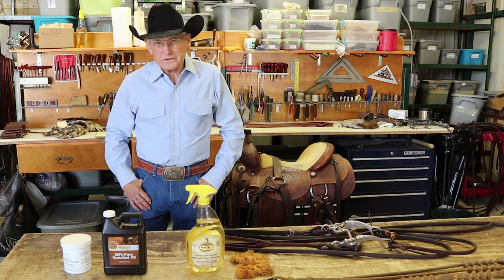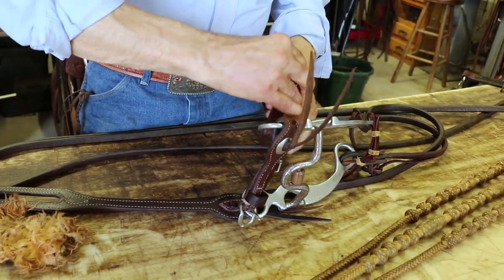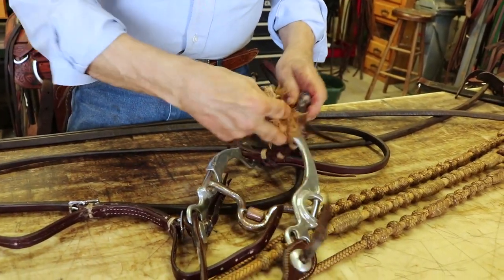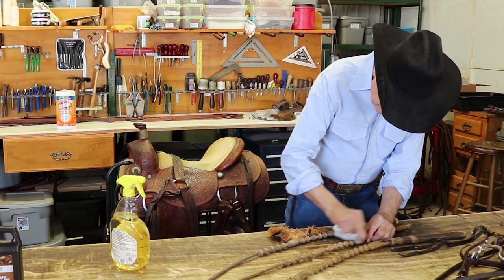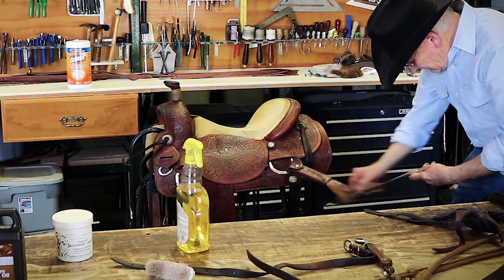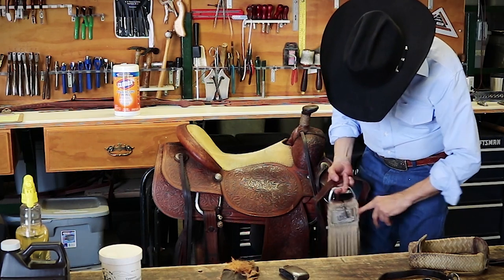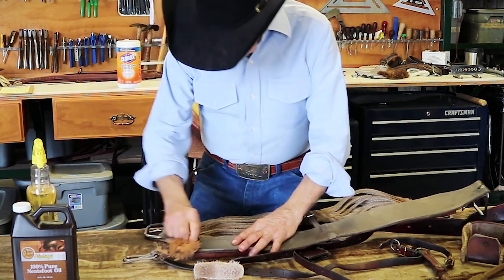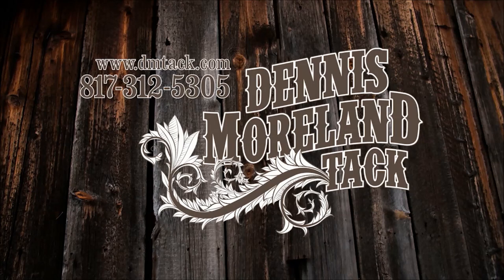Saddle Soap or Oil-Which Should You Use on Tack and When?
We all have tack that we love to use. Maybe it’s that pair of (find this complete video on the Dennis Moreland Tack blog reins with just the right feel or that breast collar that fits every horse you ride. According to Dennis Moreland of Dennis Moreland Tack, the side effects of frequent use of our favorite tack are wear and tear on the leather and the buildup of dirt and sweat. It’s easy to overlook caring for your tack, but this can keep it from working like it should. Dried and cracking leather does not give the same signal as good, dense, well cared for leather and it can be a safety hazard. It’s a great idea to routinely clean your tack and check it for wear or damage before every ride.

To properly clean a piece of leather you’ll need saddle soap and a couple of pieces of sheepskin or clean cloth. If your leather is extremely dry, you’ll need to oil it with pure Neatsfoot oil. Some other oils, such as olive oil, will also work. Leather conditioners or any other products that leave a film on the leather aren’t recommended. Rawhide can also be cleaned with saddle soap but should be conditioned with Vaquero (Ray Holes) Rawhide Cream or a substitute after cleaning.

Take bridles and other pieces of tack completely apart if you are able to reassemble them. That makes it easier to examine and clean them. Spray or rub saddle soap liberally onto a piece of sheepskin, cloth or sponge. Rub each piece of leather until any dirt is removed. Examine each piece while cleaning for worn spots or damage including the hardware. If there’s mold on the leather it can be rubbed with a mixture of 1-part mouthwash to 2 parts water prior to rubbing with saddle soap. It usually takes some elbow grease to get the mold off. If you’ve had to remove mold let the leather dry for an hour or two before saddle soaping. Replace any worn or damaged parts. Reassemble your tack and you’re ready to ride!

Like leather, sweat and dirt can build up on rawhide and get absorbed into the fibers. Additionally, rawhide can dry out and feel rougher to the touch than usual. Rawhide is cured but isn’t tanned like leather is. After you use saddle soap on rawhide, you can follow up by rubbing a light coat of Vaquero Rawhide Cream into the rawhide. This helps restore the natural oils that are taken out of the rawhide by use and exposure to air. After using rawhide cream, you’ll need to allow the piece of tack to sit for several hours or even overnight to allow the cream to fully soak in. Although Neatsfoot oil is fine to use on tanned leather when needed, it should not be used on rawhide.

When cleaning saddles, start by wiping down the surface of the saddle with saddle soap Be sure to lift up any folds or flaps to clean underneath them where dirt gets trapped. If you ride with a flank cinch, make sure to clean both sides of it and its billet since it comes in contact with the horse’s skin. As always, it’s important to check your latigo for elongated holes or any wear on the fold over the D-ring, and wipe both sides down with saddle soap. On your stirrups, unbuckle the hobble strap and check it for wear or mold and wipe it down. Remove your stirrups and clean your saddle fenders, paying close attention to the folds where the stirrups are secured.
Although you won’t saddle soap it, remove your cinch and check for any damage or missing strands. Scrub your double off billet with the saddle soap and make sure the holes aren’t elongated and the folds are in good shape. After your saddle has had some time to dry, especially if you use any oil, reassemble your saddle.

If any piece of leather is very dry, wipe the leather down with a clean cloth after saddle soaping and liberally apply Neatsfoot oil with a piece of sheepskin or cloth. Be sure to apply to the edges of the leather and inside any loops. Move keepers and apply oil to the leather under the keeper. Let the oil dry for an hour or two. It can be placed in a warm spot while drying but not in direct sunlight. Buff any excess oil off with a little bit of saddle soap.

Dennis Moreland Tack carries Bentley’s Saddle Soap and Vaquero Rawhide Cream These are two very good products to use on leather and rawhide and are Dennis’ favorites.  Call or email for more information on how you can get the products you’ll need to keep your tack in great shape.